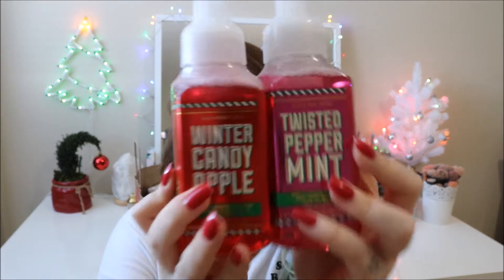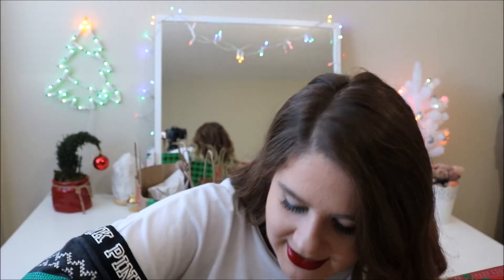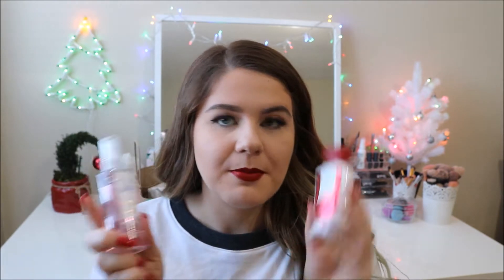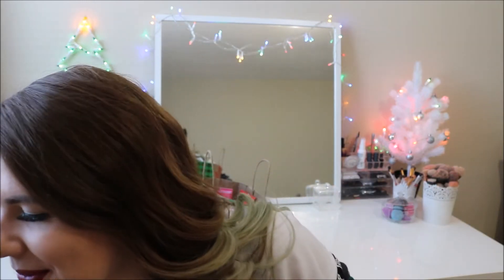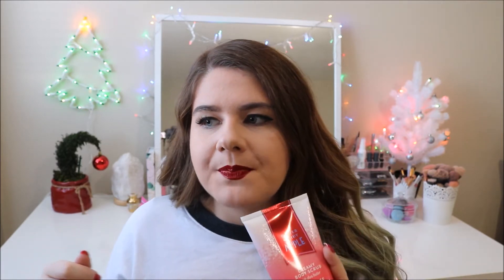Winter Bath and Body Works HAUL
Soooo I did some damage at BBW.. Not totally mad at myself haha

Haley

(Watch in 1080p for supa good quality)